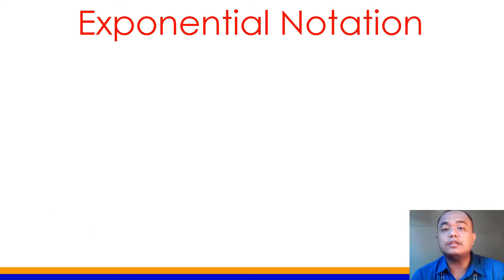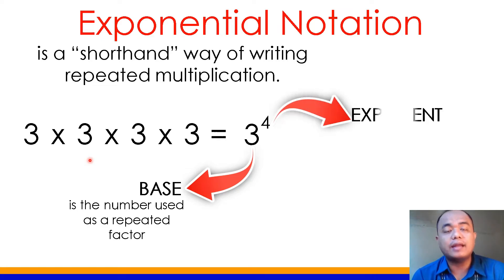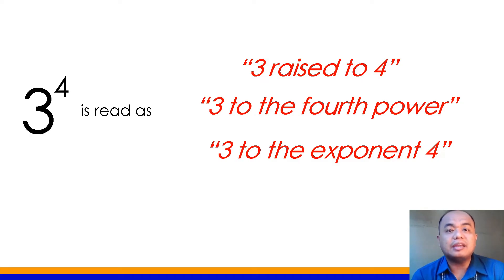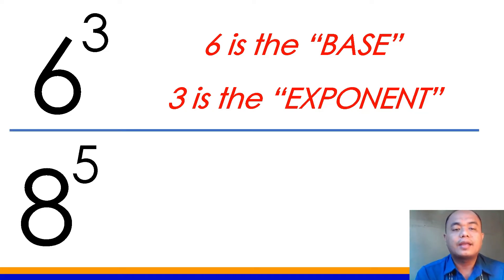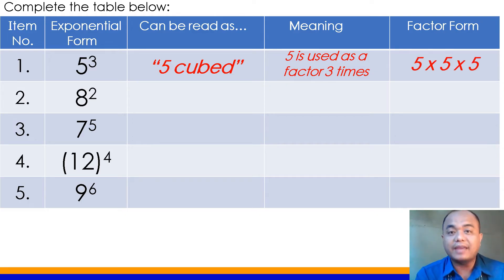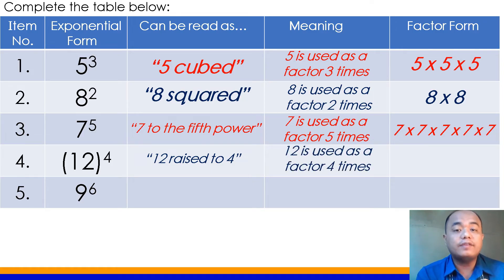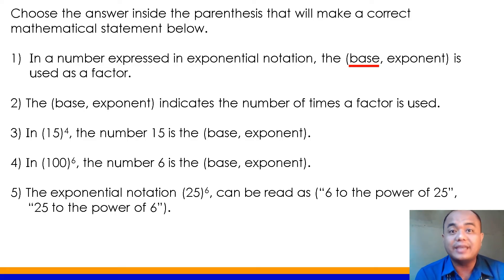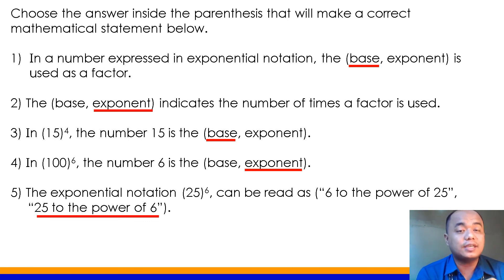Describes the Exponent and the Base in a Number expressed in Exponential Notation I Math 6 Q2 Week 5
Math 6 Quarter 2 Week 5 II Describes the Exponent and the Base in a Number expressed in Exponential Notation